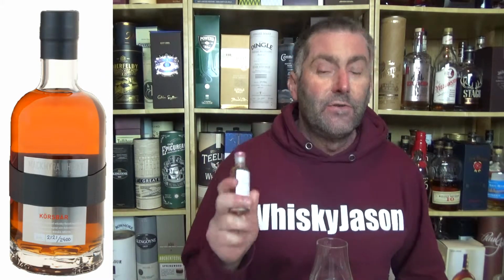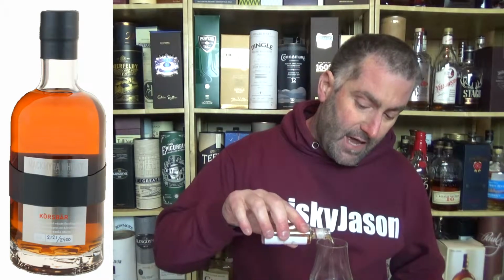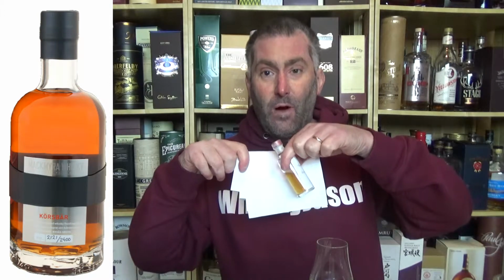Mackmyra Körsbär Swedish Aingle Malt Whisky review #112 from WhiskyJason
WhiskyJason reviews Mackmyra Körsbär Swedish Single Malt Whisky

The pink color of this whisky comes from finishing on casks that previously stored sweet cherry wine